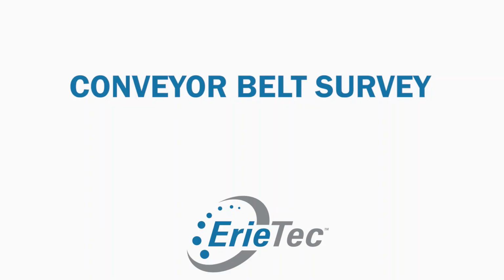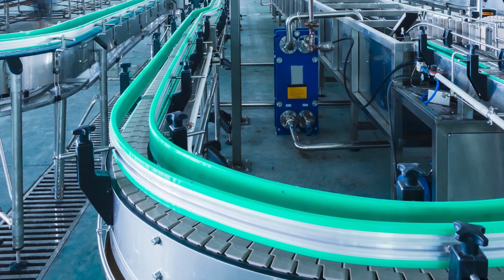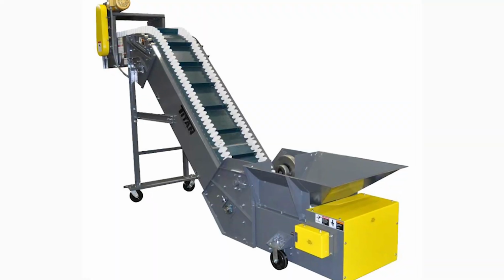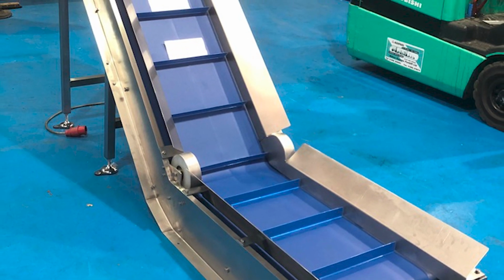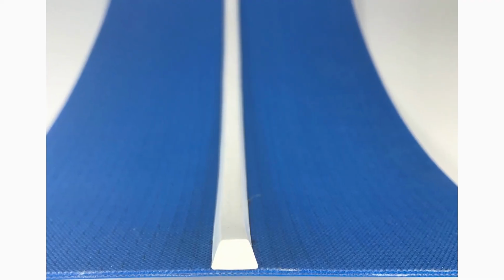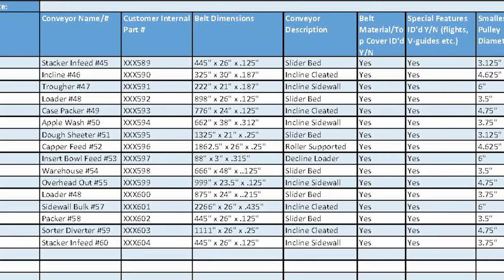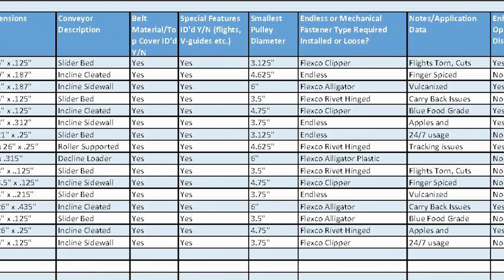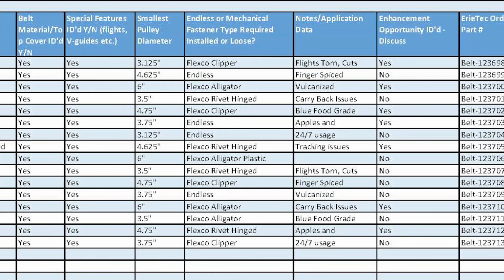Save Resources, Simplify Conveyor Belt Re-Ordering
We can help you save time and resources when it comes to knowing exactly what you have in your facility when you need it. How? It's call a conveyor belt survey. Listen here for more details on the process of the survey and what you will receive.